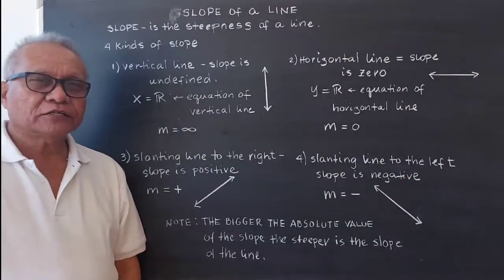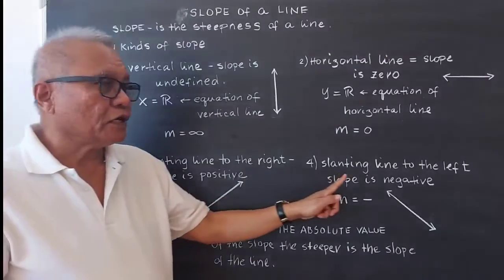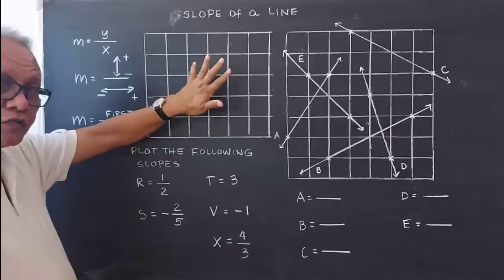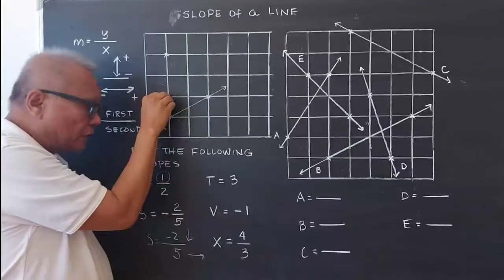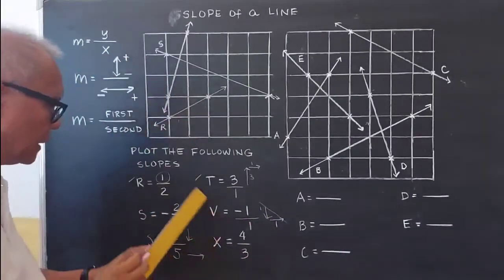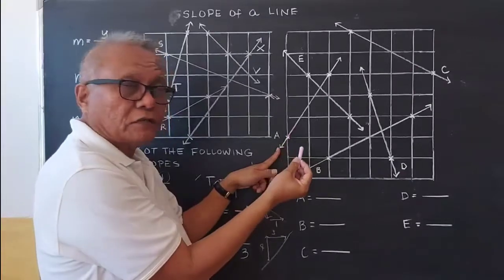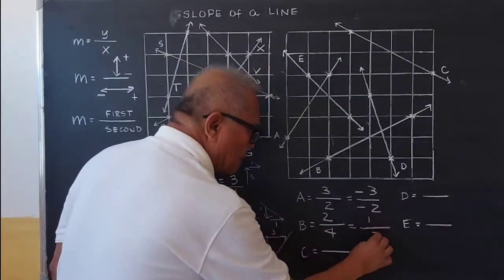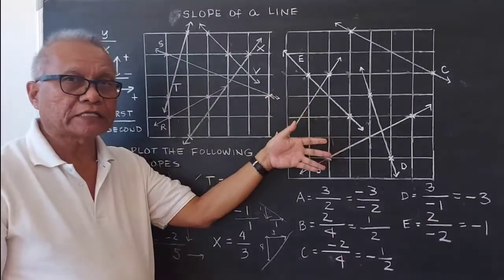Slope Plotting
This video lesson shows how slope plotting is done in linear equations.